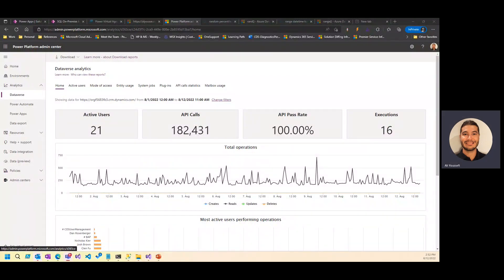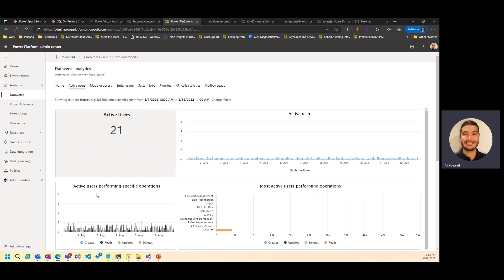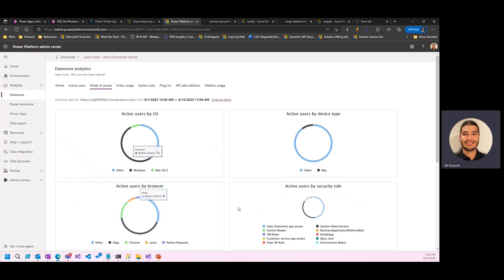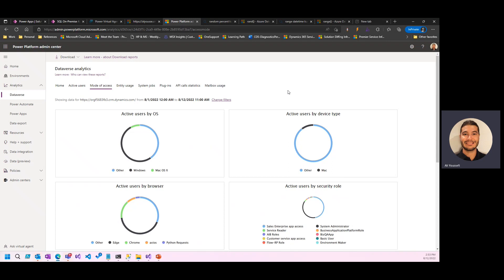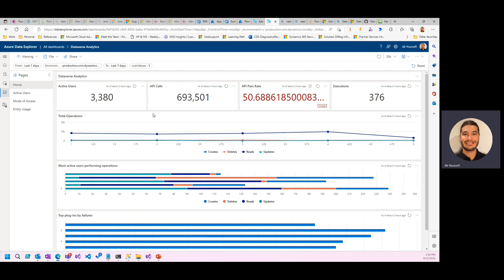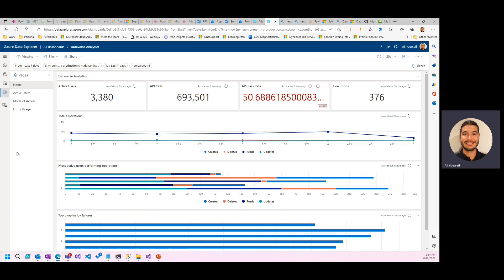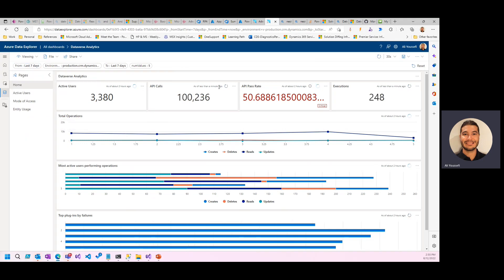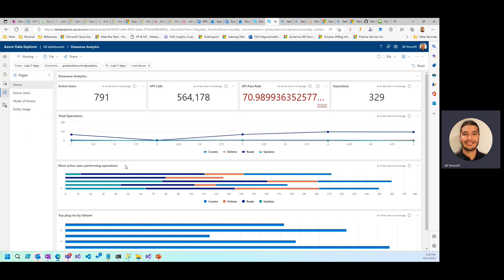Overview of Power Platform Monitoring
This video quickly demonstrates the value of configuring your Power Platform Dataverse environments and Power Apps to deliver meaningful insights for your organization.

Explore different workshops and services helping you enable and maximize your investment in the Power Platform